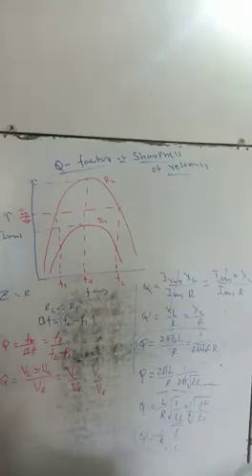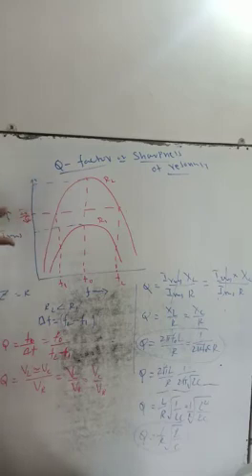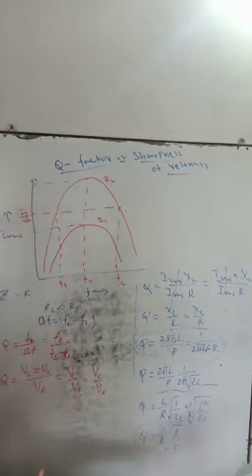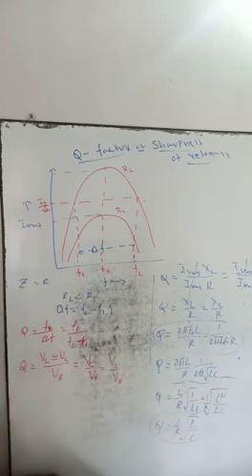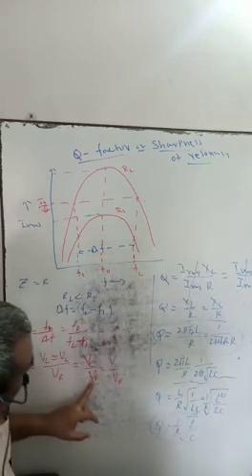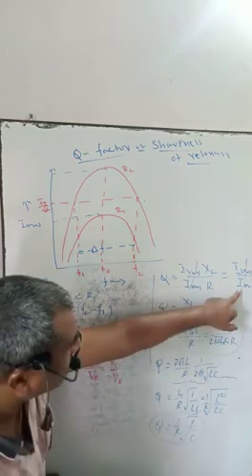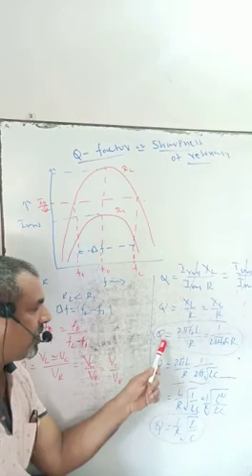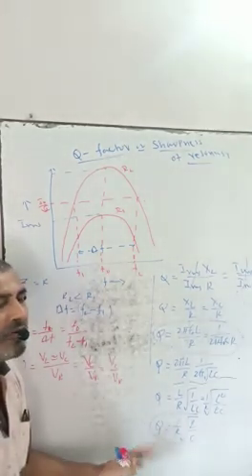Series LCR, Resonance, power factor,LC oscillator, Transformer(5)